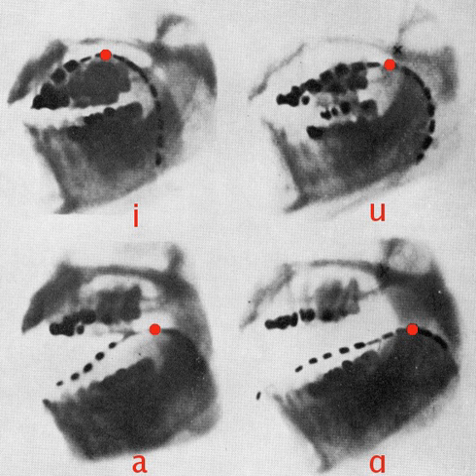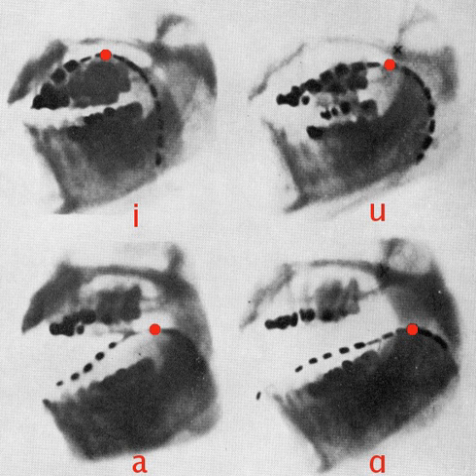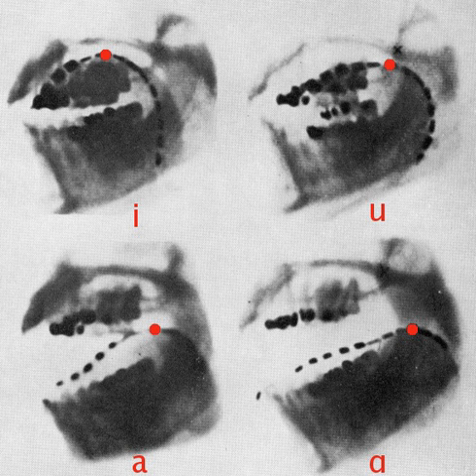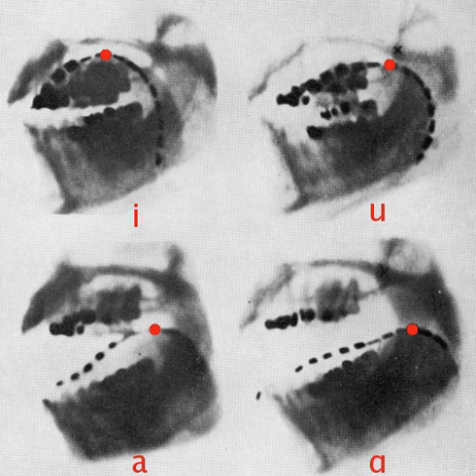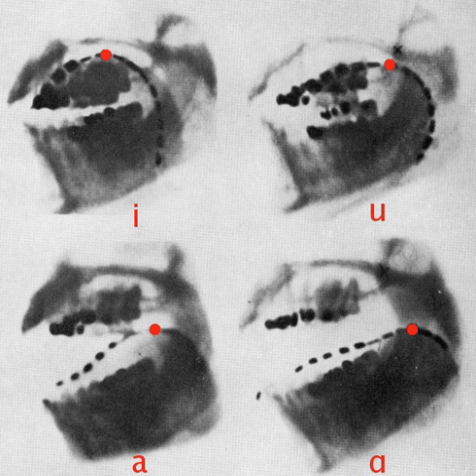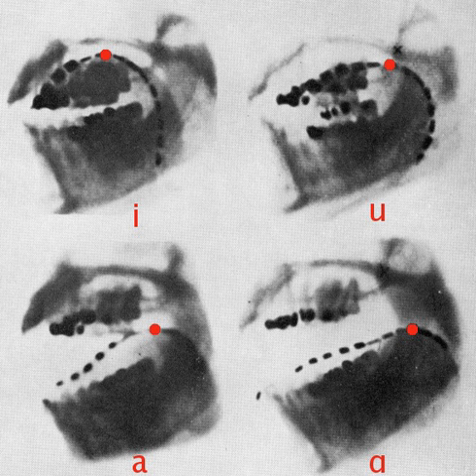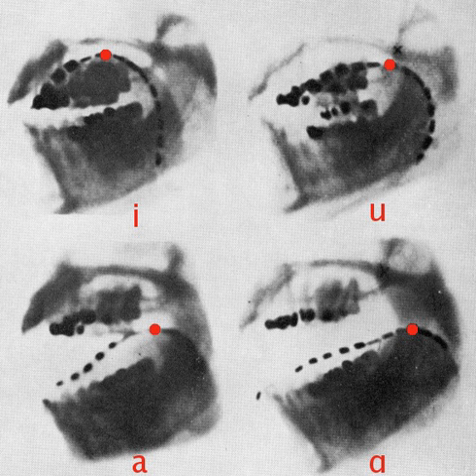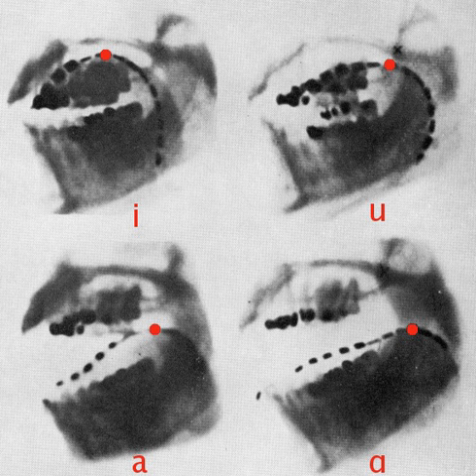IPA number | Wikipedia audio article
This is an audio version of the Wikipedia Article:
IPA number

00:01:41 1 History
00:03:34 2 Description
00:04:50 2.1 Letter forms
00:06:44 2.1.1 Capital letters
00:09:22 2.2 Typography and iconicity
00:11:44 2.3 Types of transcription
00:14:34 2.4 Cursive forms
00:14:50 2.5 Letter g
00:15:57 3 Modifying the IPA chart
00:17:54 4 Usage
00:19:51 4.1 Linguists
00:20:30 4.2 Language study
00:21:05 4.3 Dictionaries
00:21:14 4.3.1 English
00:22:09 4.3.2 Other languages
00:23:29 4.4 Standard orthographies and case variants
00:24:26 4.5 Classical singing
00:25:21 5 Letters
00:26:59 5.1 IPA number
00:27:37 5.2 Consonants
00:27:45 5.2.1 Pulmonic consonants
00:29:38 5.2.2 Non-pulmonic consonants
00:31:31 5.2.3 Affricates
00:32:35 5.2.4 Co-articulated consonants
00:33:43 5.3 Vowels
00:34:54 5.3.1 Diphthongs
00:35:41 6 Diacritics and prosodic notation
00:37:50 6.1 Suprasegmentals
00:41:41 6.2 Comparative degree
00:44:24 7 Obsolete and nonstandard symbols
00:46:31 8 Extensions
00:47:46 9 Segments without letters
00:48:27 9.1 Consonants
00:49:45 9.2 Vowels
00:50:28 10 Symbol names
00:52:17 11 Typefaces
00:53:18 12 ASCII and keyboard transliterations
00:53:53 13 Computer input using on-screen keyboard
00:54:12 14 See also

- Socrates

SUMMARY
The International Phonetic Alphabet (IPA) is an alphabetic system of phonetic notation based primarily on the Latin alphabet. It was devised by the International Phonetic Association in the late 19th century as a standardized representation of the sounds of spoken language. The IPA is used by lexicographers, foreign language students and teachers, linguists, speech-language pathologists, singers, actors, constructed language creators and translators.The IPA is designed to represent only those qualities of speech that are part of oral language: phones, phonemes, intonation and the separation of words and syllables. To represent additional qualities of speech, such as tooth gnashing, lisping, and sounds made with a cleft lip and cleft palate, an extended set of symbols, the extensions to the International Phonetic Alphabet, may be used.IPA symbols are composed of one or more elements of two basic types, letters and diacritics. For example, the sound of the English letter ⟨t⟩ may be transcribed in IPA with a single letter, [t], or with a letter plus diacritics, [t̺ʰ], depending on how precise one wishes to be. Often, slashes are used to signal broad or phonemic transcription; thus, /t/ is less specific than, and could refer to, either [t̺ʰ] or [t], depending on the context and language.
Occasionally letters or diacritics are added, removed or modified by the International Phonetic Association. As of the most recent change in 2005, there are 107 letters, 52 diacritics and four prosodic marks in the IPA. These are shown in the current IPA chart, posted below in this article and at the website of the IPA.